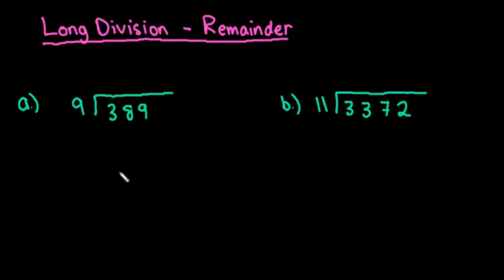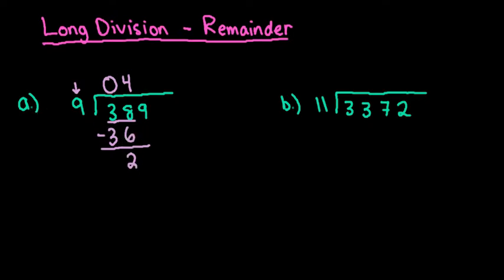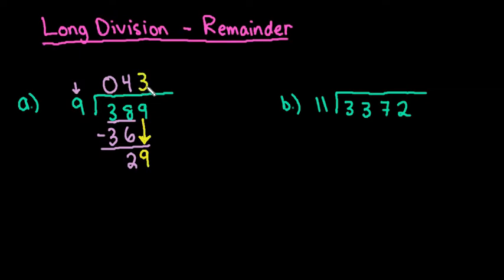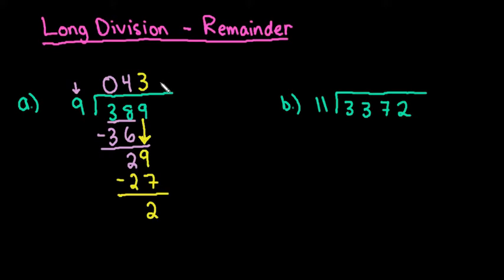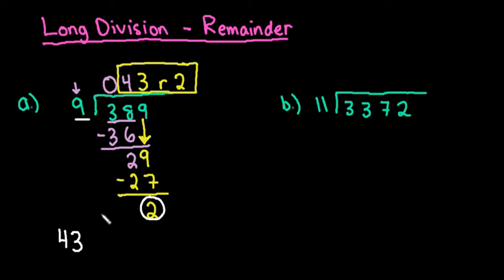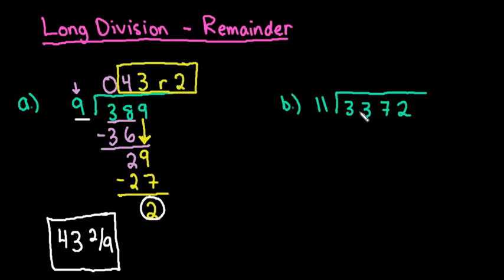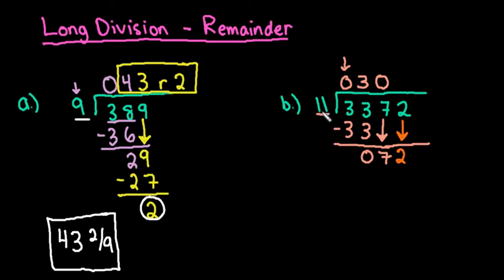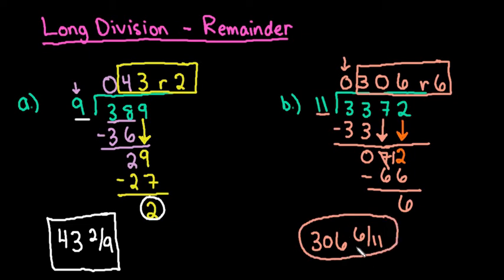Long Division with Remainder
Learn or review how to do long division when the answer results in having a remainder.